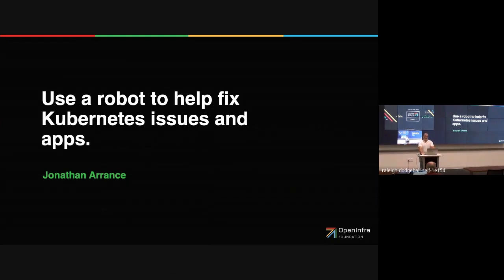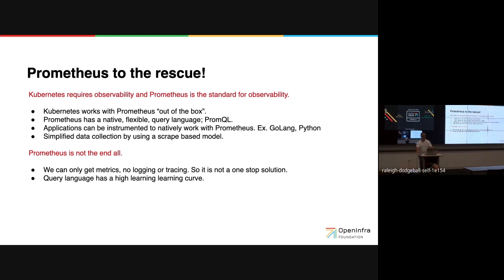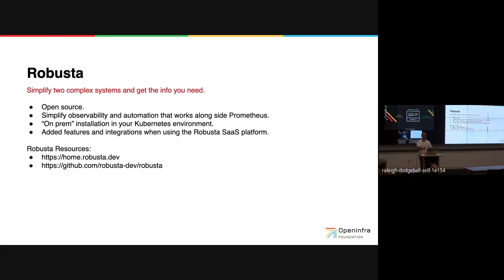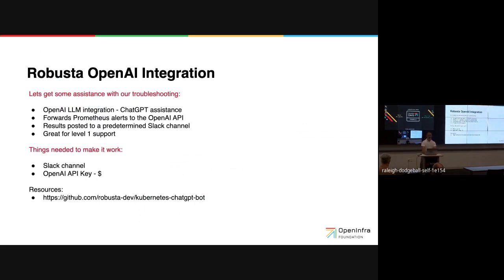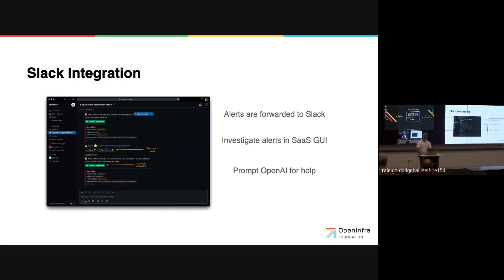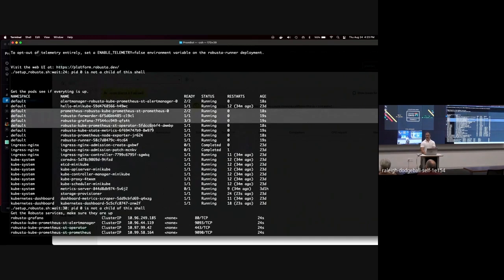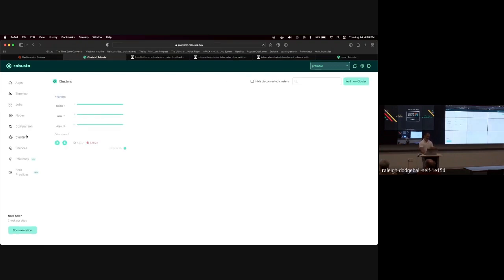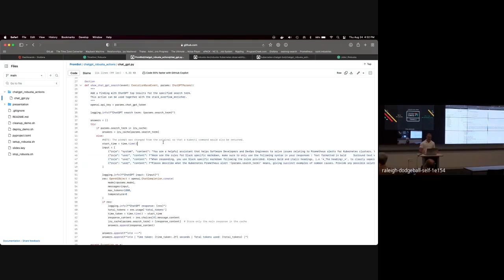Use a robot to help fix Kubernetes infrastructure and apps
Observability is hard enough and the alerts sent to the platform teams can be cryptic at best.

Let’s explore Robusta, and interesting project that helps you solve your observability issues and interpret the alerts sent. Best of all it can be integrated with ChatGPT. When Robusta is integrated with ChatGPT it becomes a partner that will help you quickly diagnose issues, come up with solutions, and get fixes in place quickly and efficiently. Don’t get bogged down with Prometheus Alerts, start solving issues, improve your infrastructure and keep your apps up with the help of an LLM AI. We will demonstrate the install, set up and use of Robusta. We will also look at some of the current and future use cases as this project matures.

Speaker:
- Jonathan Arrance